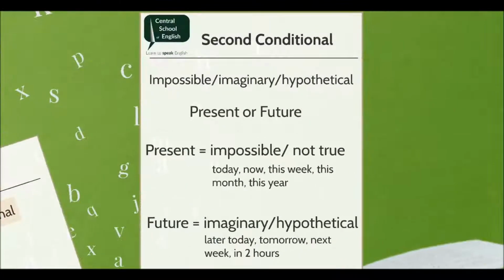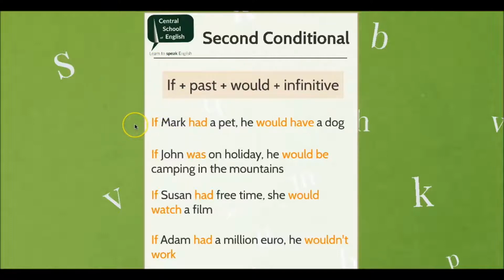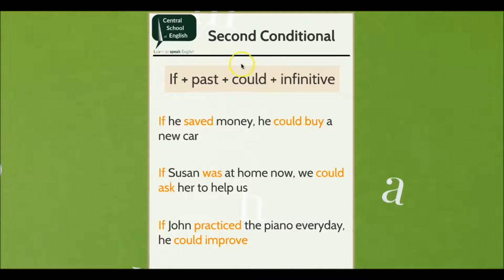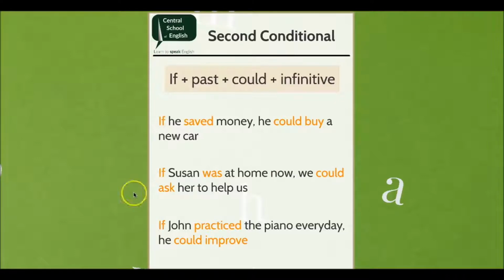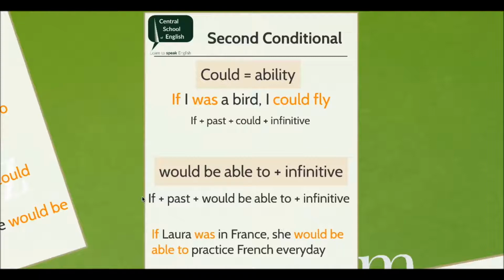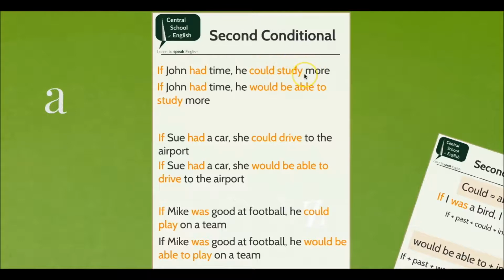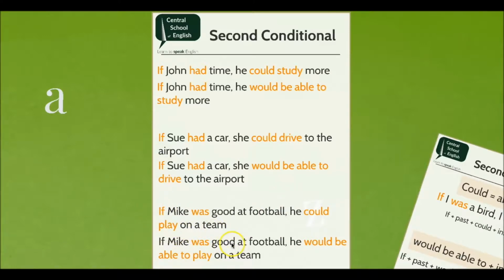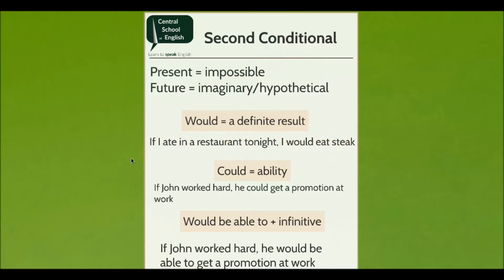Second conditional | English grammar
When do we use the second conditional in English? This video gives an easy- to-follow guide to using the second conditional in English. Simply follow this link: